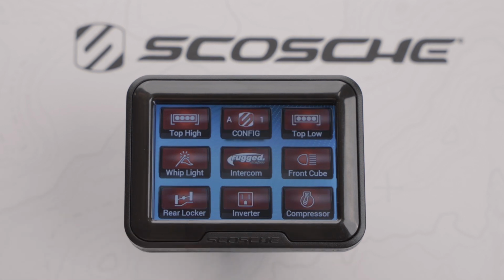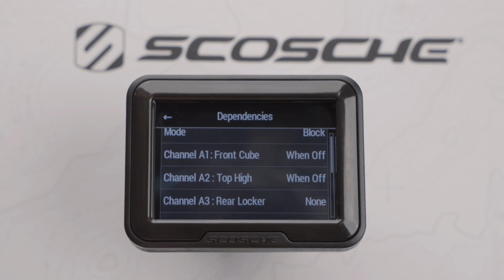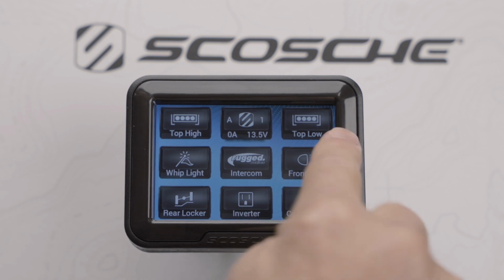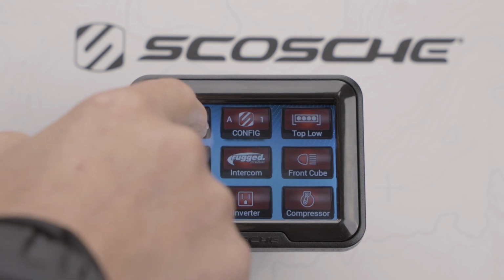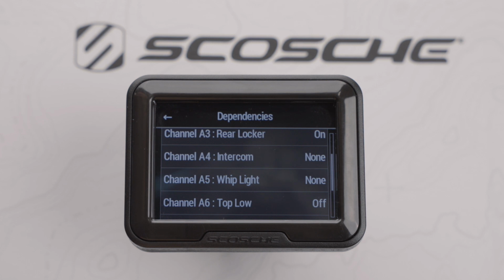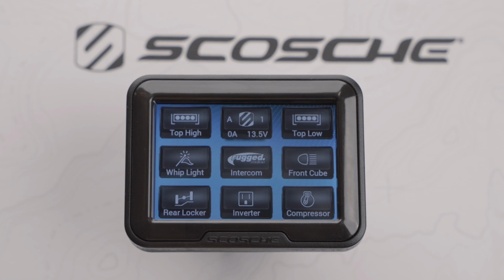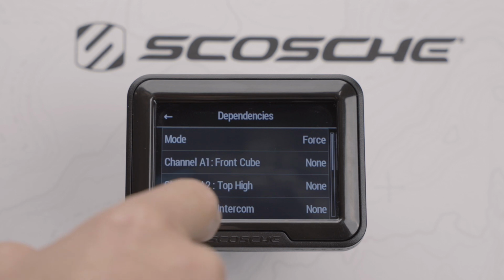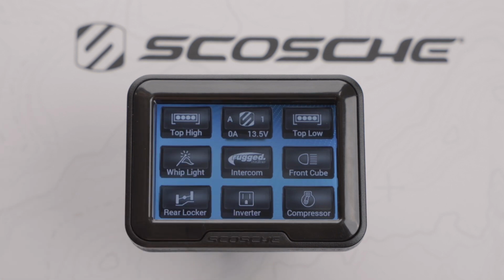M8RIX - Advanced Dependencies